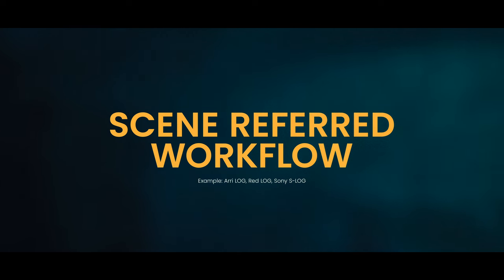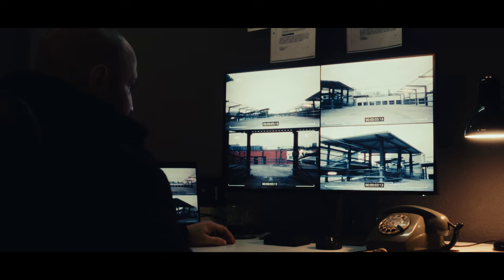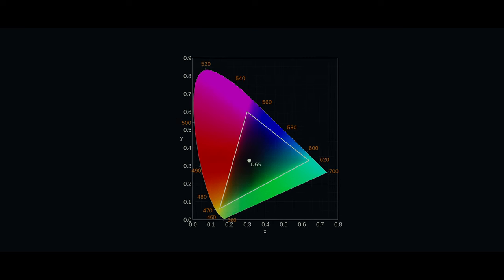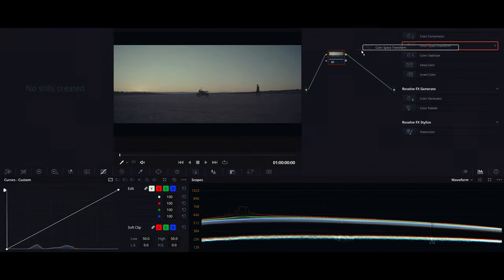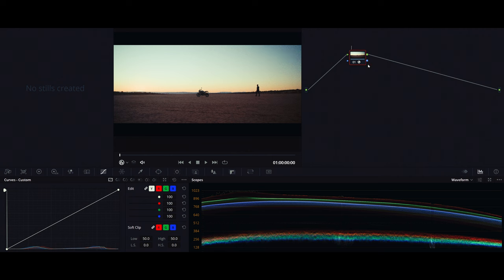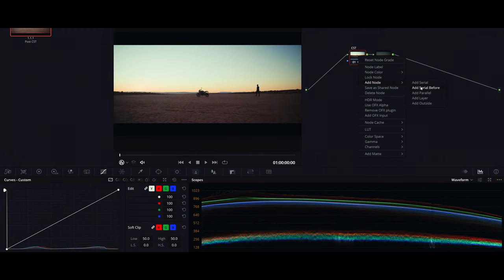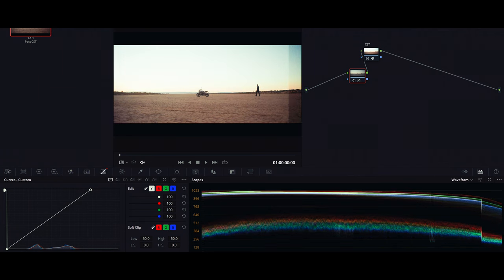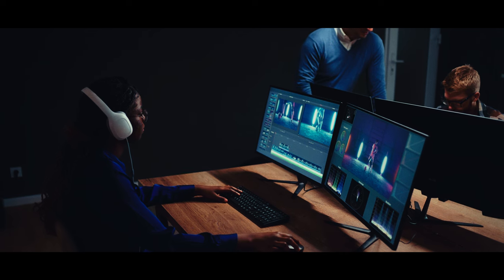Use this color space HACK instead (display vs scene referred workflow)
Dive into the technical world of color grading with ColoristFactory's latest YouTube video on Scene-Referred vs. Display-Referred Color Spaces. Learn the key differences that impact how colors are captured and displayed, essential for colorists and cinematographers. Watch now on ColoristFactory to improve your skills in color grading.

Compatible Softwares
► DaVinci Resolve